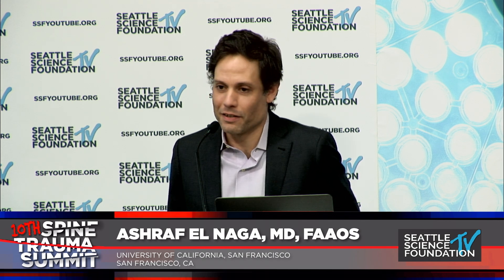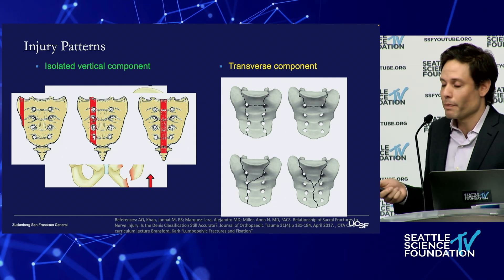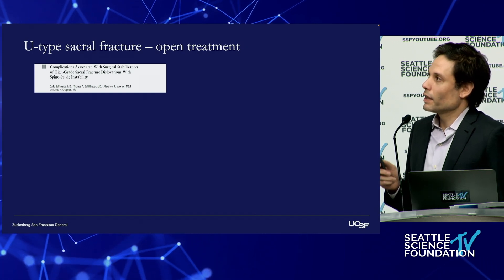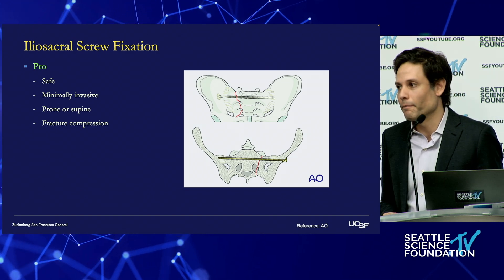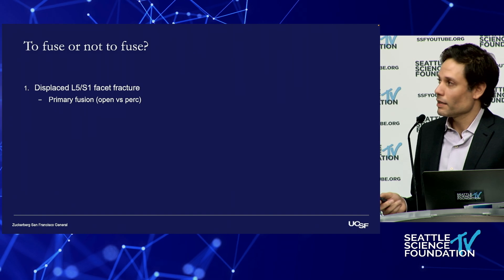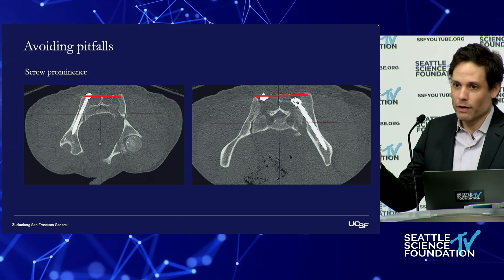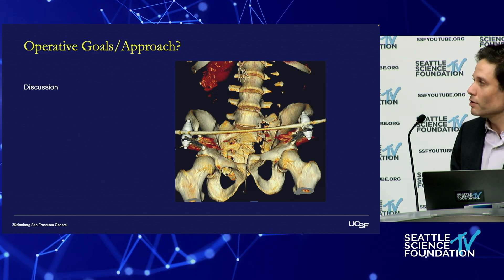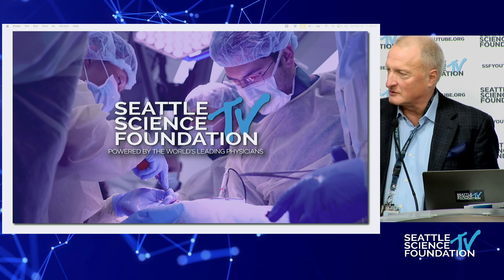When Do Pelvic Fractures Require a Spine Based Solution - Ashraf El Naga, M.D., FAAOS